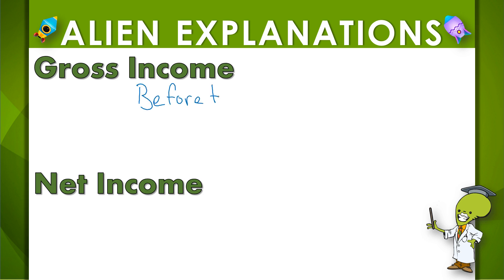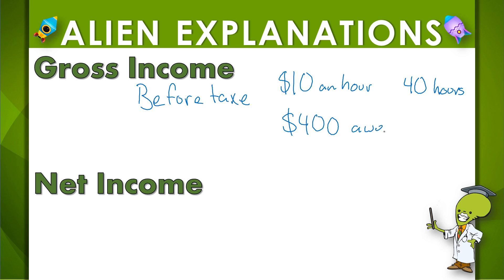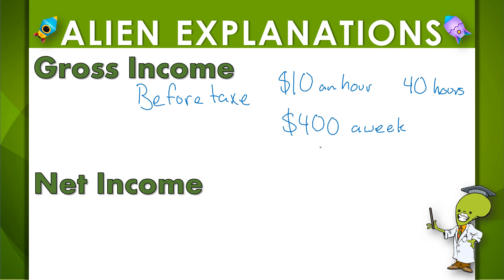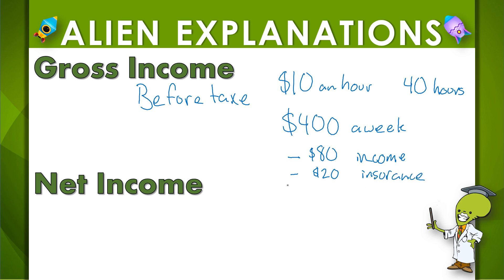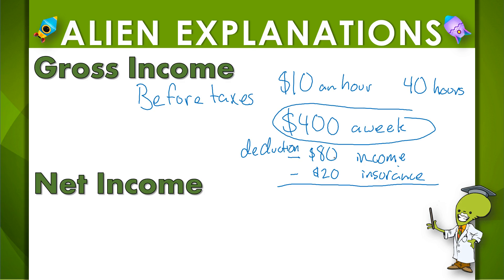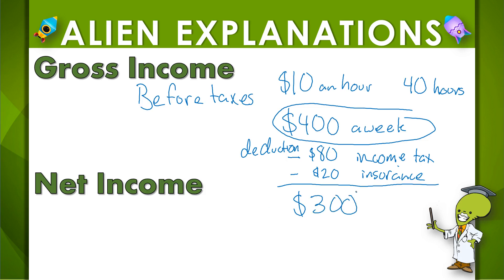Income - 5th Grade - Education Galaxy